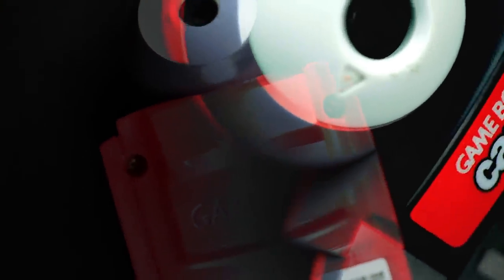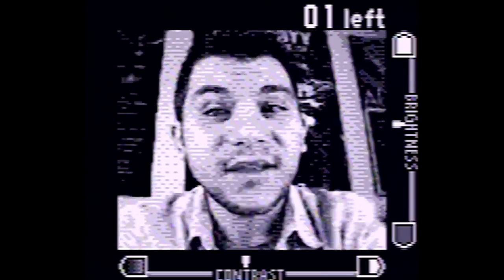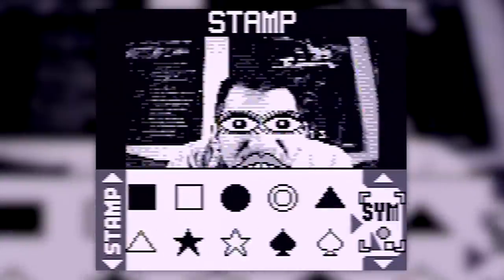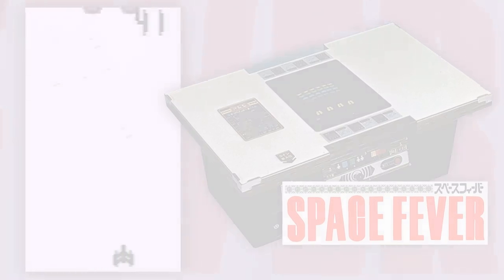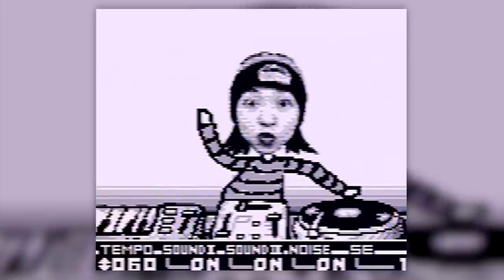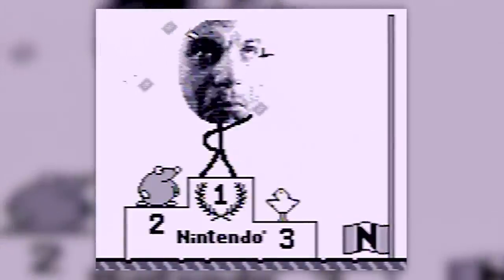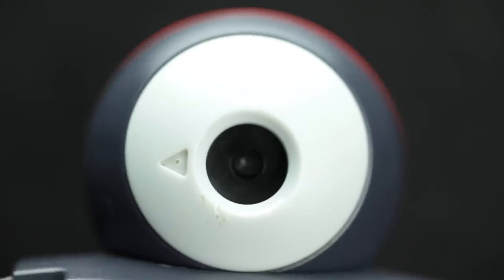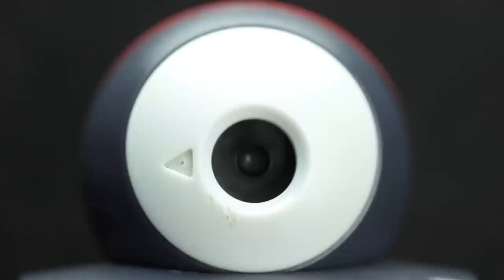Nintendo's First Digital Camera - Game Boy Camera - Rare Obscure or Retro - Rerez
Nintendo's Game Boy Camera is one of the coolest devices the company has released. Let's take a look!

Shot by the skilled Alex Pereira. Follow him @LilpTV

Credits:
Camera Operator - Alex Pereira
Editor - Shane Luis
Produced by - Shane Luis